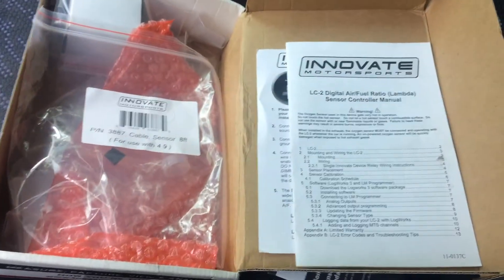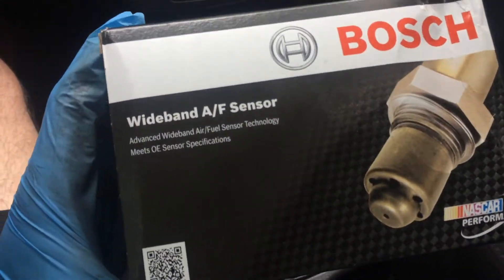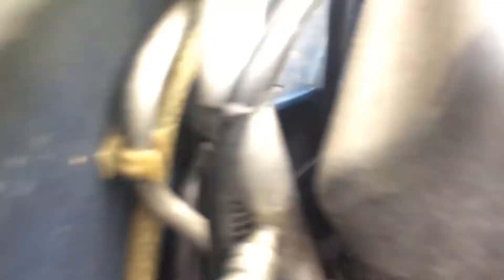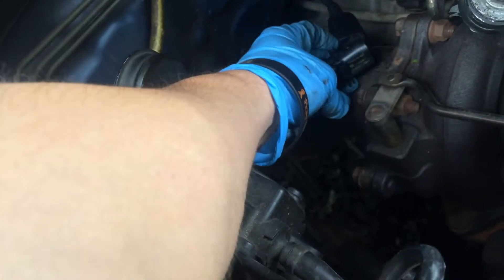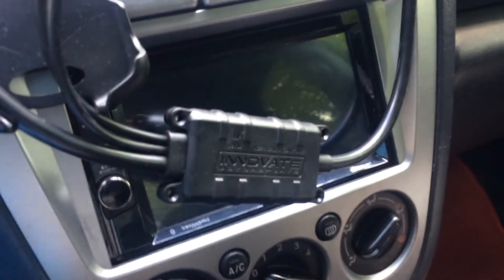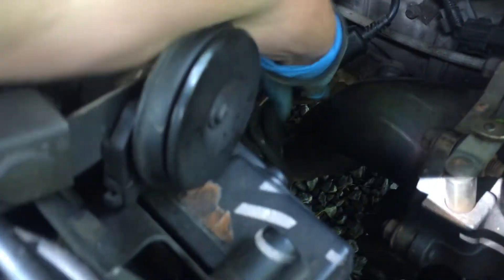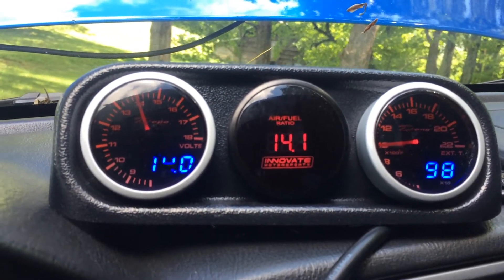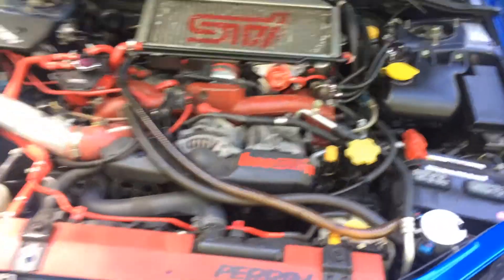Innovate LC-2 Wideband A/F Install & Sensor Replacement/Calibration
Link to the LC-2 Wideband Gauge

Bosch LSU 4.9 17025 Oxygen Sensor